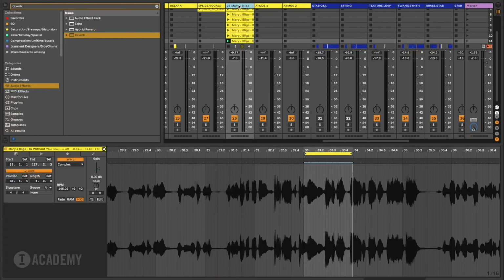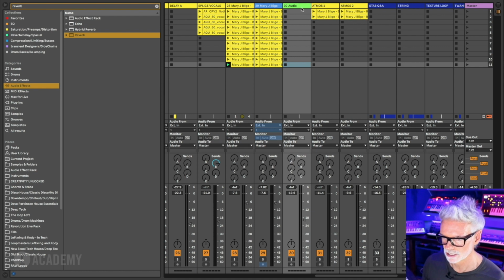How to Create Better Vocal Chops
In this clip, D. Ramirez teaches us a trick for creating unique vocal chops on our tracks.